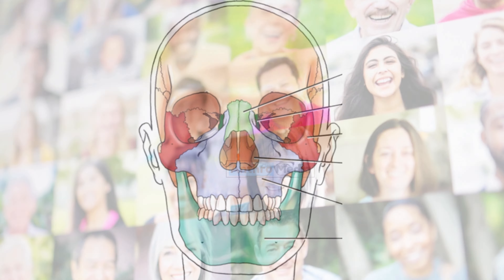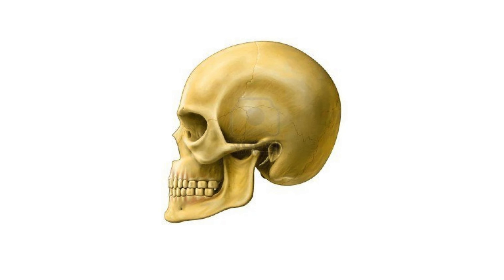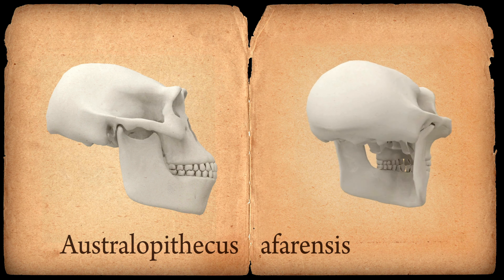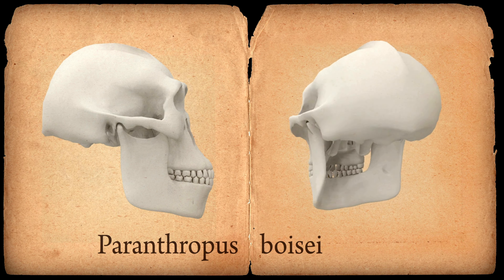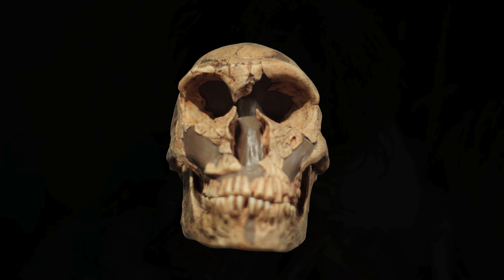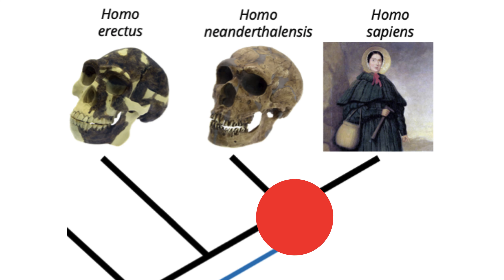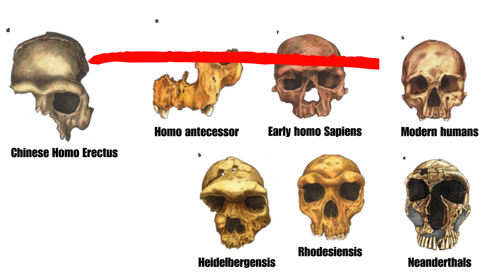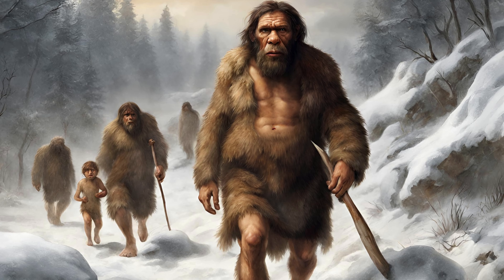How the human face came to be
The way early hominin faces developed involved independent changes in the upper jaw, maxillary and front part of the upper jaw called premaxillary. The amount the face sticks out called prognathism varies due to different growth patterns and bone changes. The evolved facial features in early hominins happened because the base of the skull shortened, and the size of canine teeth reduced.
Australopithecus species, including those classified as Paranthropus, have distinct features in their faces adapted for chewing tough plant foods, especially during arid conditions around 2.8-2.7 million years ago. This is due to robust cheek teeth and mandibular bodies meant for attachment of jaw muscles for powerful vertical biting forces.
The faces of three early Homo species are different from australopiths. In early Homo, the face projection is much less, especially in the area below the nose called premaxillary region. Certain parts of their faces, like the areas around the nose, eyes, and cheekbones, tend to face more to the side than earlier australopiths.
When we look at early Homo erectus, its face is more similar to modern humans than to habilis or rudolfensis. It has a more upright face with a nose area that's pulled back and a noticeable bridge on the nose. It's worth noting that erectus also has a less robust jawbone compared to australopiths.
As Homo species evolved, they shifted to a diet involving softer foods, possibly including meat. This change, starting with early erectus, led to reduced facial size, indicating a decreased need for large cheek teeth and robust jaws. This shift may suggest early humans began preparing or tenderizing food, including meat, before consumption, influencing our evolutionary path.
During the Middle Pleistocene, Homo underwent evolutionary changes in Eurasia, sharing facial traits. These Middle Pleistocene hominins are potential ancestors of Homo sapiens. Identifying the last common ancestor is crucial, predating the modern human face emergence. The modern face, smaller and non-projecting, with no supraorbital structures or midfacial prognathism, gradually developed in Homo sapiens.
Genetic and morphological data suggest Homo sapiens likely originated in Africa, but modern face traits may have emerged elsewhere. Researchers focus on key features, especially the zygomaxillary region. In modern humans, the front part of the zygomatic bone is like a corner, forming a right angle with the centre of our face. Also, there's typically a hollow space below the eye, known as the canine fossa. These unique features contribute to the distinct shape of our faces.
Researchers examine if the last common ancestor's zygomaxillary region resembled modern humans, Neanderthals, or a mix. Homo heidelbergensis, a potential ancestor seems to lack these features in the zygomaxillary region. Homo antecessor challenges Heidelbergensis as the last common ancestor, showing sapiens-like facial features. Fossils suggest primitive Homo antecessor facial morphology existed in some late Chinese homo erectus and persisted in Homo sapiens in Africa but was likely lost in Heidelbergensis, rhodesiensis, and Neanderthals
Let's explore the changes in the human face over time and the possible reasons behind these adaptations.
The transition from Middle Pleistocene hominins to modern humans involved facial changes and gracilization. Adaptive explanations for these changes consider factors like respiratory and energetic demands, climatic adaptation, diet, and para-masticatory activity. Shared features in Heidelbergensis and Neanderthals, such as a large nasal cavity and midfacial configuration, suggest the reduction of the nasal cavity as a primary cause of midfacial reduction in modern humans.
Climatic conditions, especially in high-latitude populations, significantly impact facial morphology, affecting nasal dimensions and cavity projection. Cultural and social changes also contribute to facial evolution. The relative reduction in face size in modern humans is attributed to enhanced social tolerance, reduced androgen activity, and possibly gestural communication. Reduction in brow ridge size may enhance communication by enabling a broader range of social cues.
Predicting future evolution is challenging, given factors like industrialized diets impacting facial shape. While change is likely to continue, certain limitations, such as breathing requirements and jaw function, will influence the extent of future facial evolution. The human face will adapt as our species encounters new environmental, social, and cultural conditions, ensuring a continued evolutionary journey.